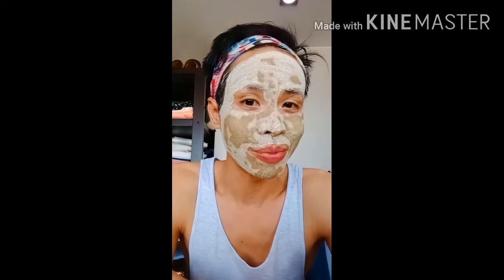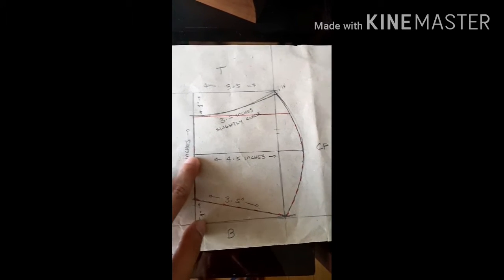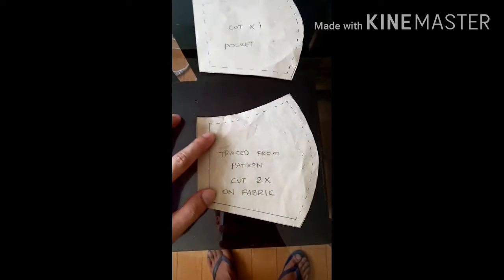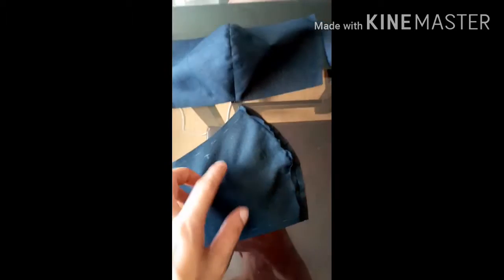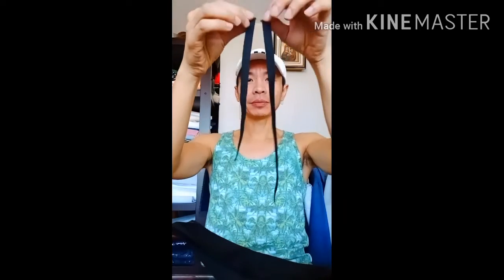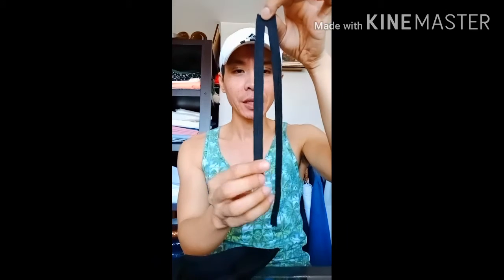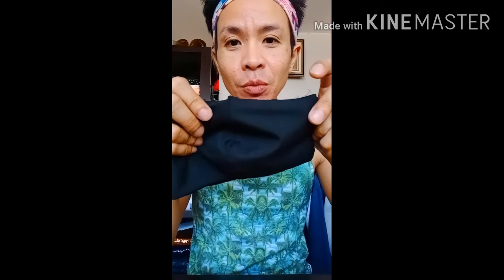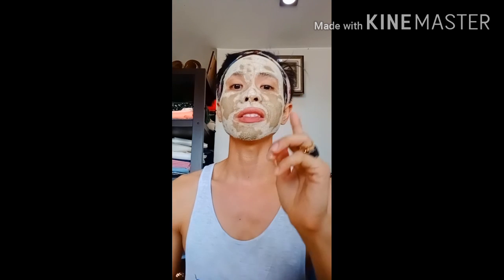DIY facemask: step by step guide.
This is a tutorial vlog in making DIY face mask. For questions or help on the process of making the face mask you can write you questions on the comment section.

The size of the elastic bands/garters will vary depende sa laki ng ulo/face naten at sa tangos ng ilong naten. If you feel like masikip you can adjust the garters.